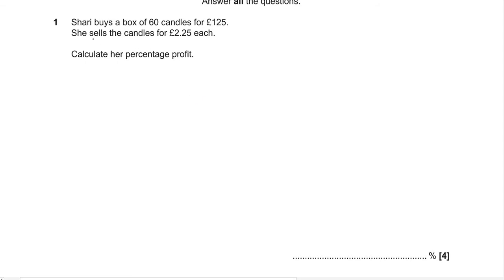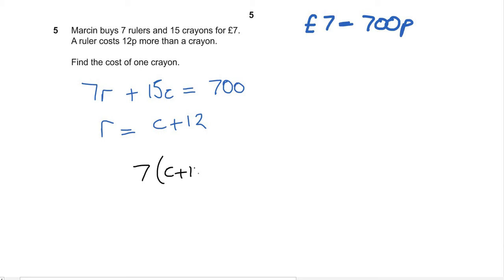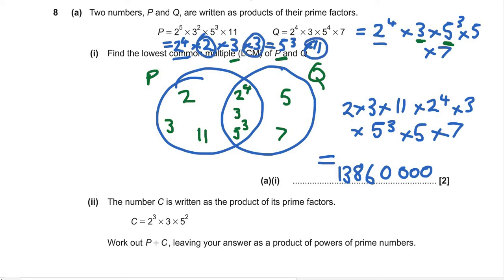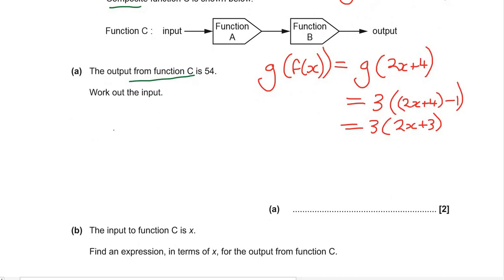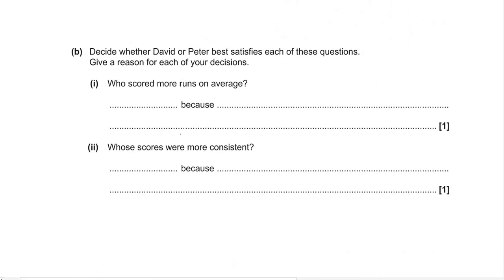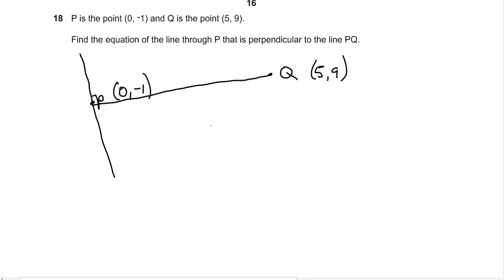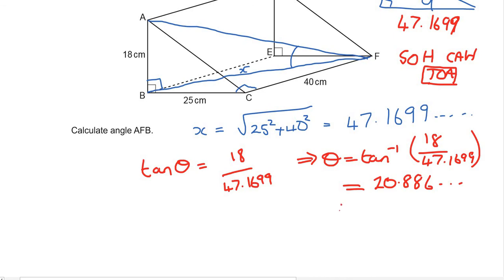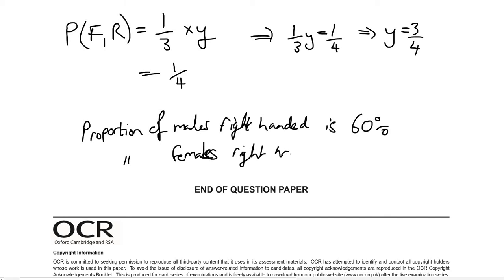GCSE Maths November 2018 Paper 4 Higher OCR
Welcome back to another video guys! In this one we take a look at the higher paper 4 from the November 2018 series for OCR. Quite a nice paper but a few tricky questions that need some figuring out. Hopefully it was well explained but do let me know if there's anything I could've explained better.